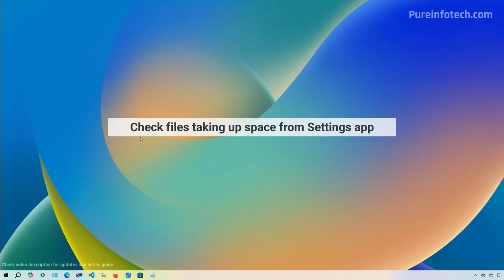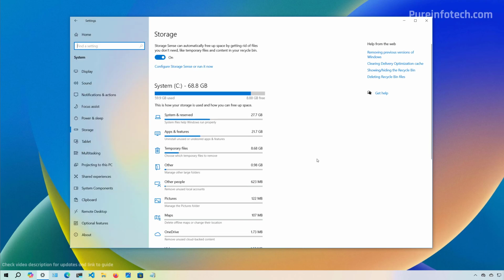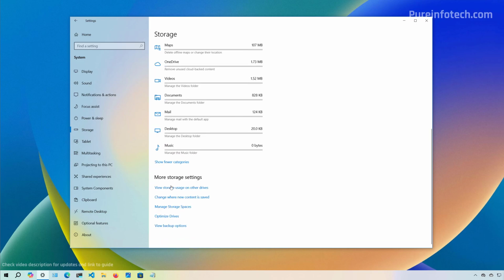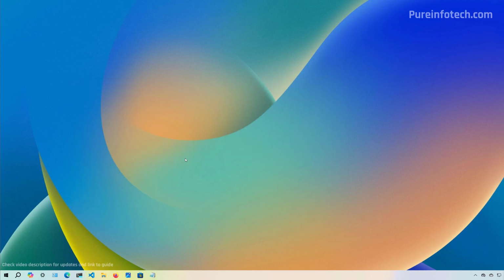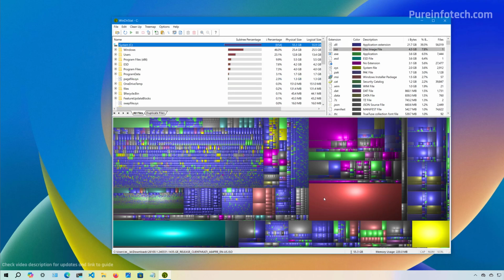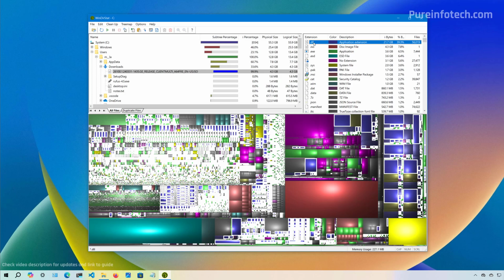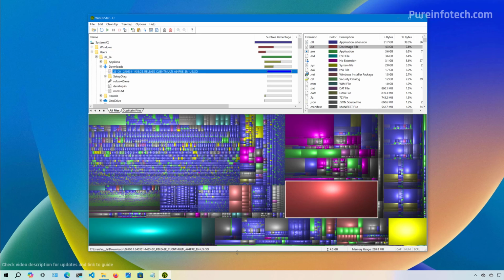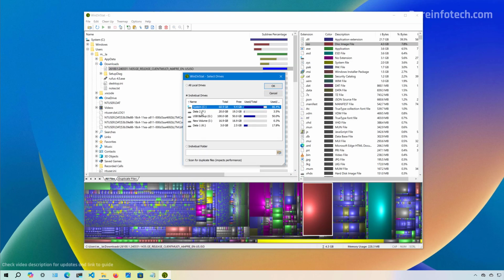🔎 Windows 10: Find files and folders taking up space with Storage settings and WinDirStat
Windows 10 tutorial to find out what files and folders are taking the most space on the hard drive. Follow ➡️ link for full steps ✅
This video will help you use the storage settings and the WinDirStat app to analyze your hard drive space and determine exactly what files and folders are taking up the available space so you can free up space or find that one huge file occupying a lot of storage.

⚡Key questions that this tutorial answers:
✅ How do I see what files are taking up space on Windows 10?
✅ What's eating up my storage on Windows 10?
✅ What files can I delete to free up space on my PC?
✅ How do you tell which files take up the most drive space?
✅ How do I find hidden files taking up space on Windows 10?
✅ Can’t find what’s taking up so much space on the hard drive. What should I use?

00:00 Intro
00:46 Analyze storage with Settings
03:36 Analyze storage with WinDirStat
08:41 Closing